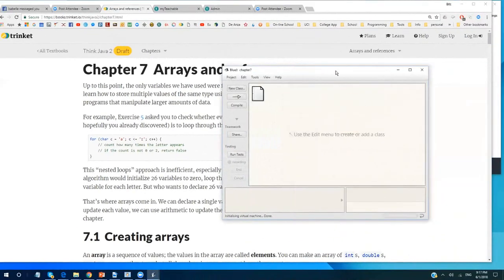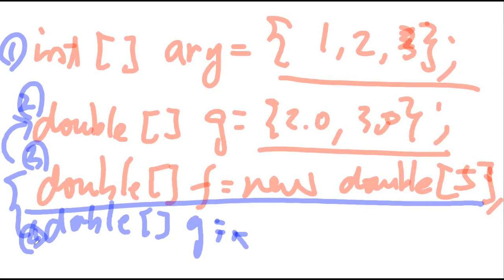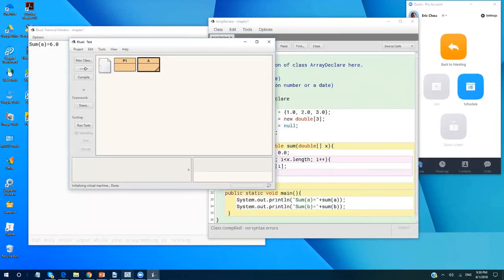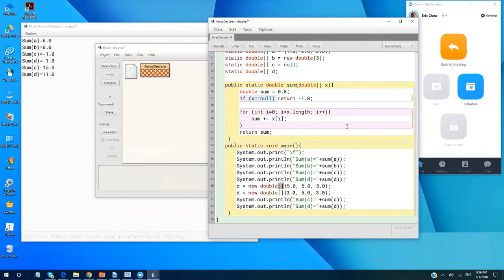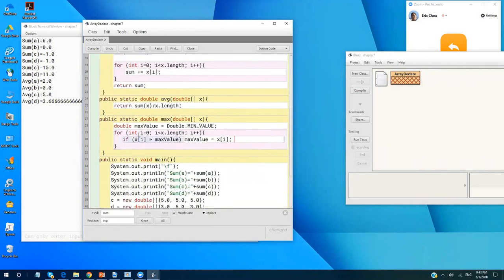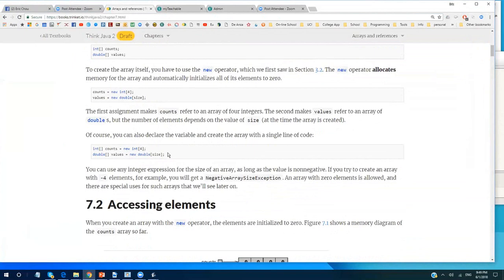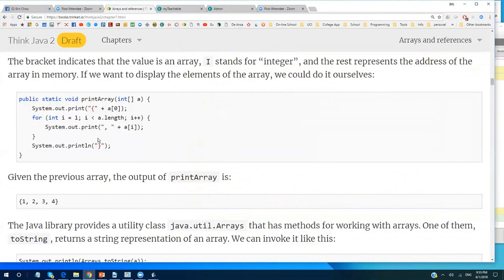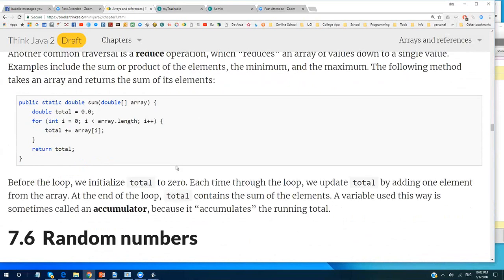Chapter 7: Arrays and References (Part 1: Arrays)